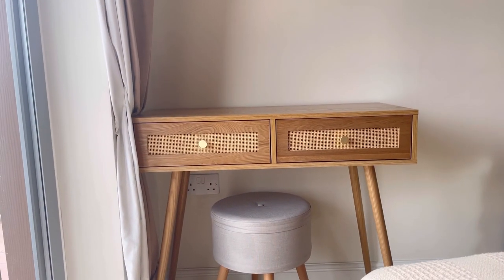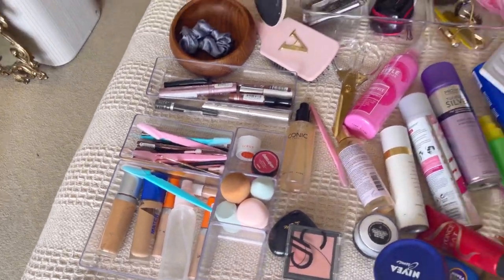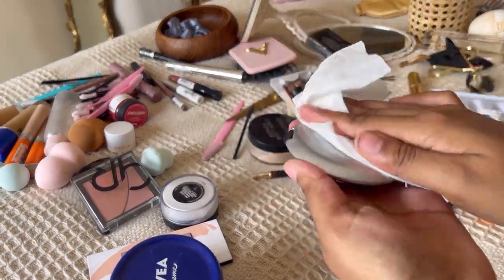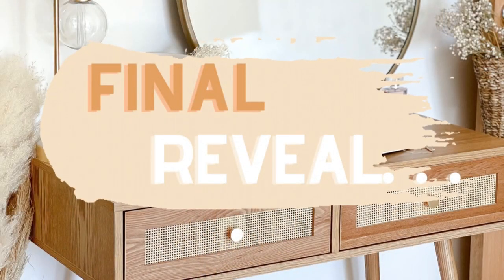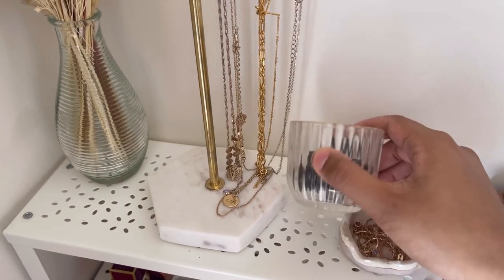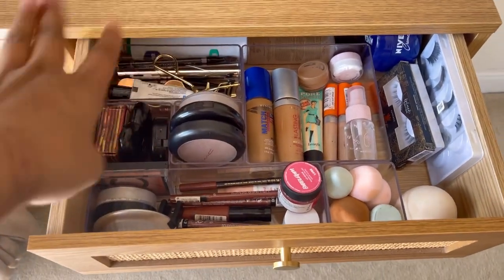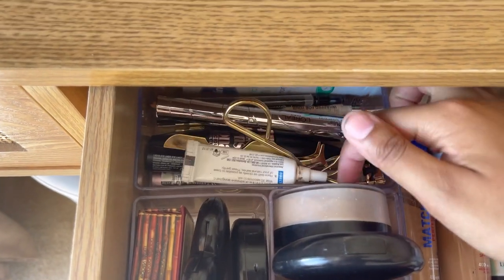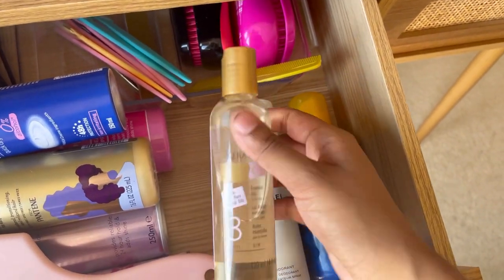Organising my Vanity + Full Tour! 🪞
It really helps me out as a small YouTuber

1️⃣ Music: Another time, Musician: LiQWYD